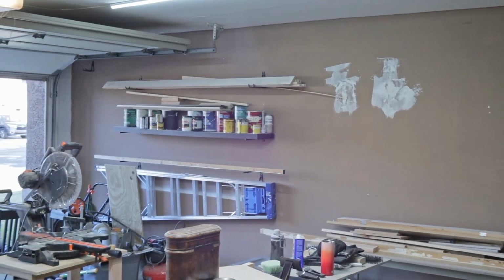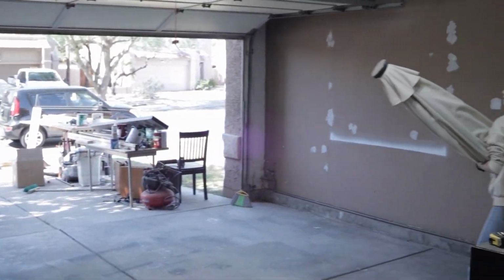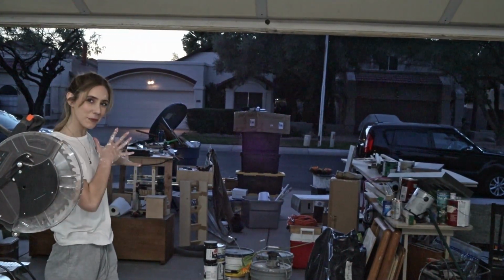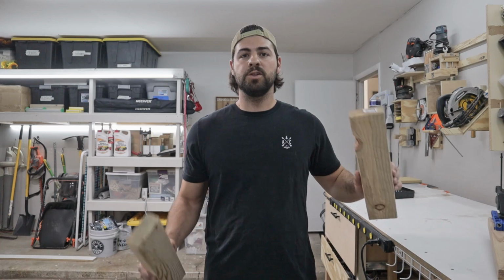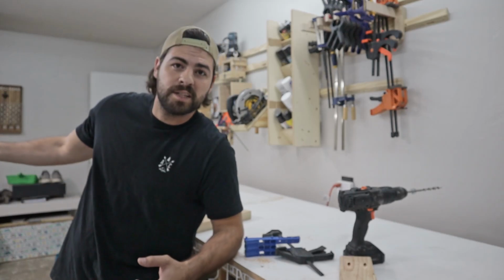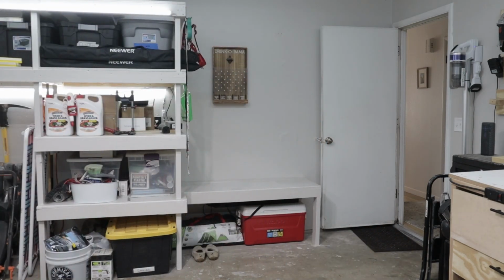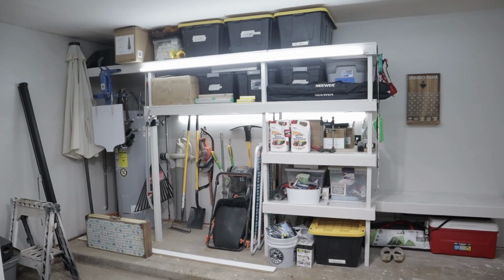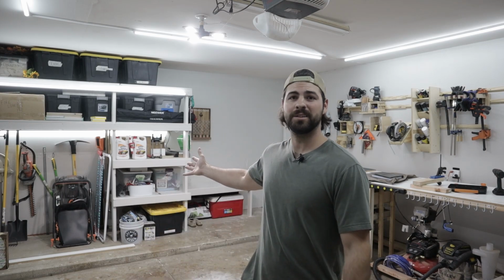Simple, Limited Tools Garage Makeover for UNDER $300!! DIY Friendly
We knew that more DIY HomeMakeover and Renovation projects would mean we needed a better place to build and store our DIYprojects and materials. Our old, dark, and crowded garage was a breeding ground for clutter. This much-needed garagemakeover included: Brightening up the space with some lighter paint by SherwinWilliams. Making DIYGarageShelves (We didn't record this part - sorry). Making some FrenchCleat ToolStorage. A simplified version of a mudroom. And finally a clean space off to the side for ongoing projects. All of this was done with limited tools such as a drill, miter saw, Kreg Pocket hole Jig, and paint supplies.

Timestamps to show we care ❤️
00:00 - Intro
00:32 - "Before"
00:50 - Clear Out the Garage
01:11 - Prep the Walls
01:45 - Paint Color for Our Walls
02:05 - We Have a Problem!
02:28 - Setting Up Our Yardwork Tool Storage
03:53 - DIY Garage Shelf Unit w/ LEDs!
04:40 - Revealing the DIY Garage Makeover